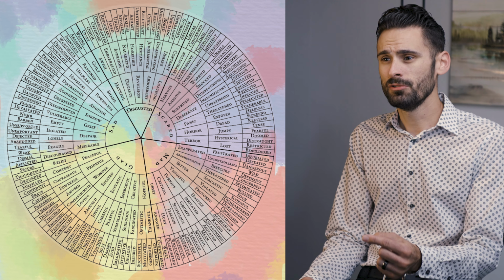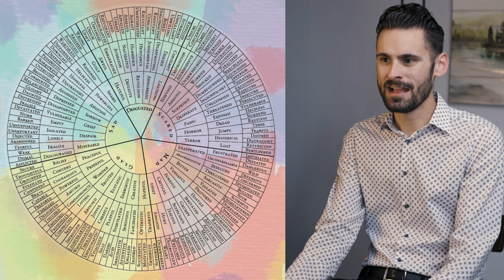Anger Management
Why does the emotion "anger" evoke so many other feelings for us? Let's talk about it.
It can be scary.

It can leave us feeling uncertain or unsure.

So how do we handle this anger? How do we identify it?

In this chat, Ethan walks us through the reason behind anger and how we can handle it.